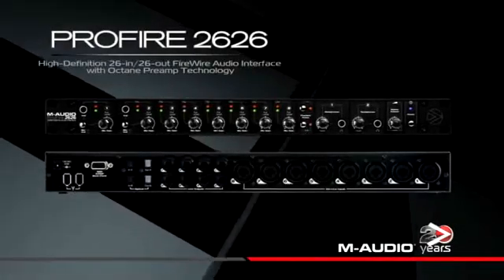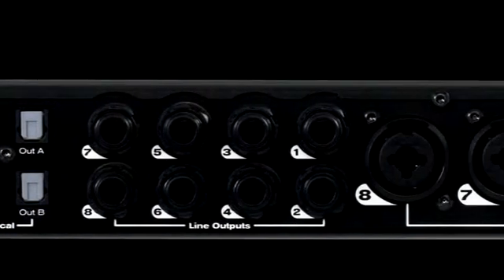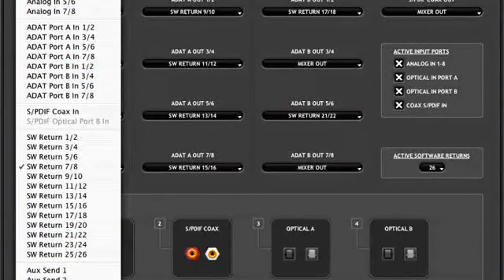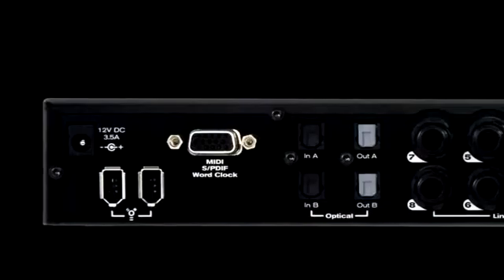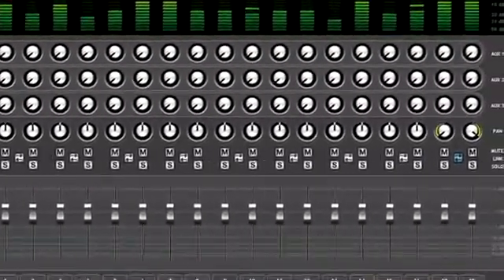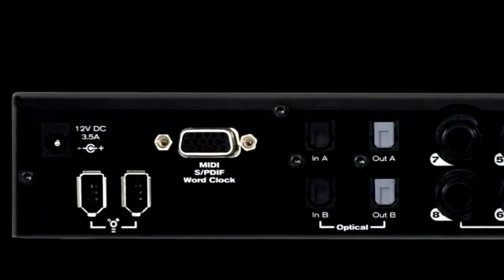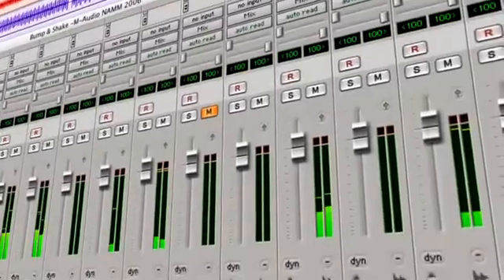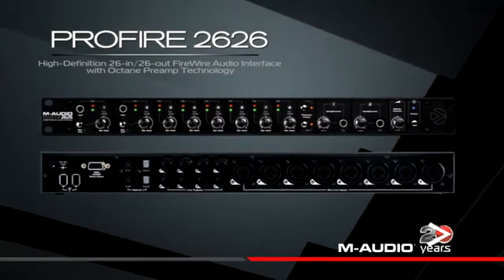ProFire 2626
Building on a legacy of award-winning FireWire audio interfaces, the M-Audio ProFire™ 2626 brings next-generation performance to your PC or Mac host-based recording system. This powerful interface delivers 26 x 26 simultaneous I/O, complete with an onboard DSP mixer sourced from up to 52 audio streams. It features every kind of connection you need—including award-winning Octane™ preamp technology on all eight analog inputs, ADAT, S/PDIF, word clock and MIDI. Critically acclaimed JetPLL jitter elimination technology ensures pristine audio quality and reliable synchronization all the way up to high-definition 24-bit/192kHz resolution. In addition, ProFire 2626 offers easy FireWire connectivity, extremely low latency, dual headphone outputs, front-panel ¼" instrument inputs and standalone operation. Pro Tools M-Powered™ compatible.*